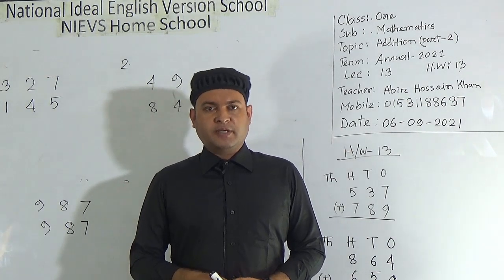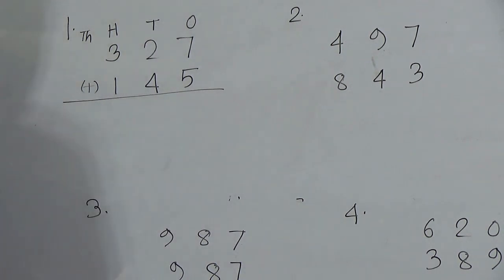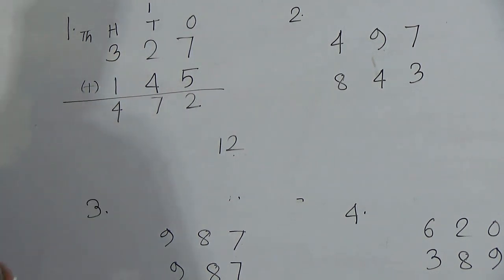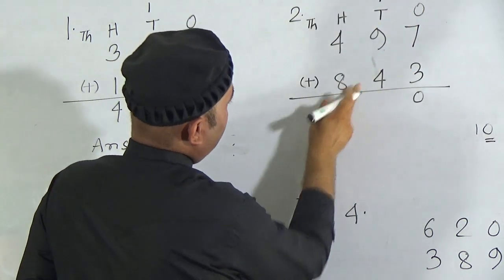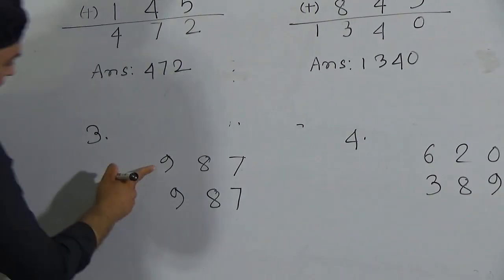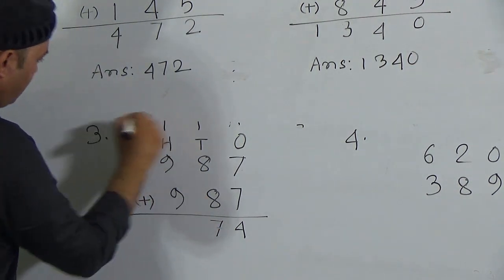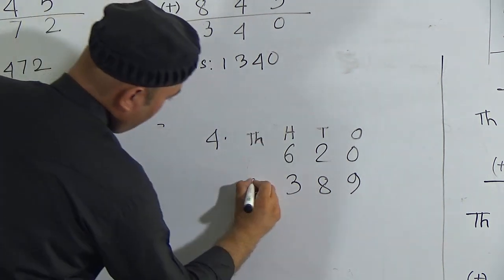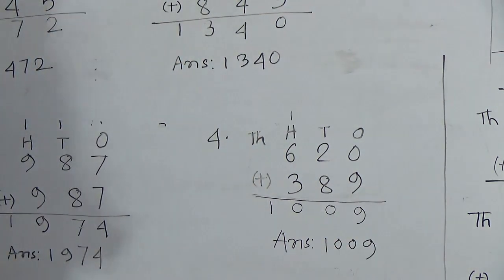Class: One, Subject: Mathematics (Lecture-13), Topic: Addition Part-2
Class: One
Subject: Mathematics (Lecture-13)
Topic: Addition Part-2
Teacher: Abir Hossain